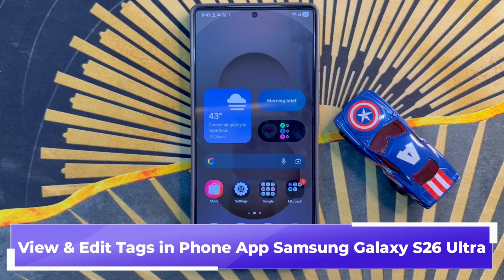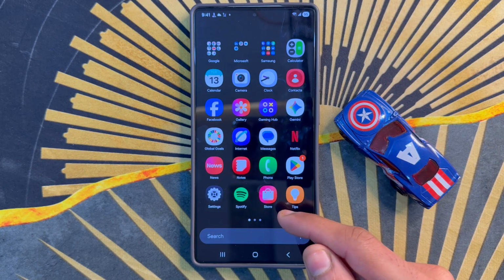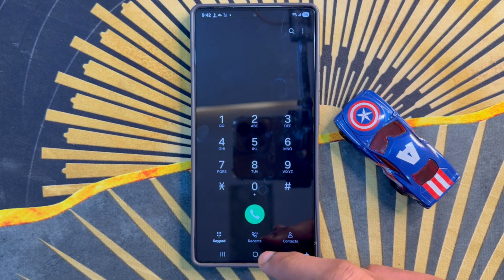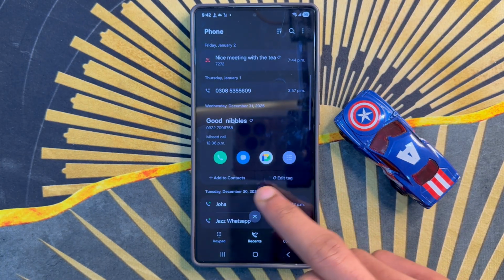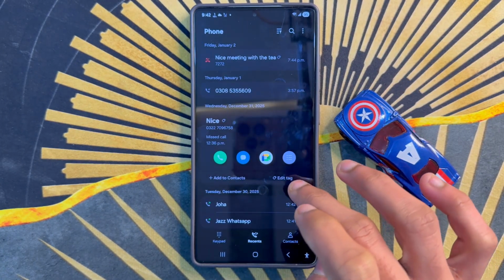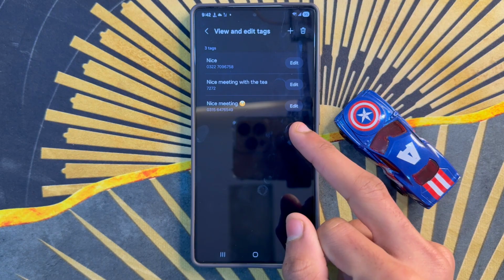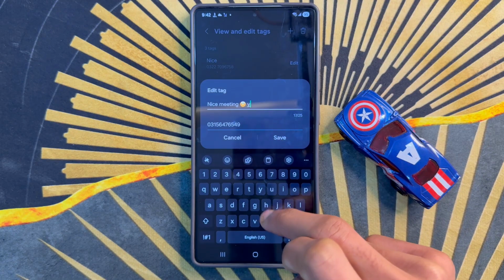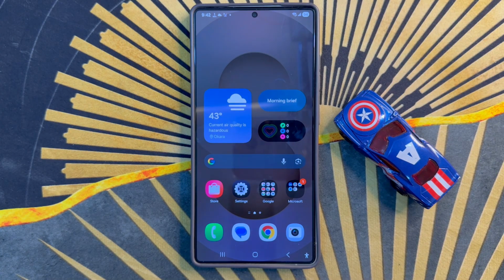Samsung Galaxy S26 Ultra: How to View & Edit Tags in Phone App (Easy Guide)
0.00 intro
0.16 Open settings
0.35 View Tags in Phone App
0.58 Edit Tags in Phone App
1.15 End and Tips